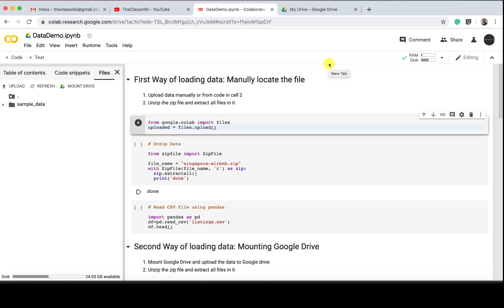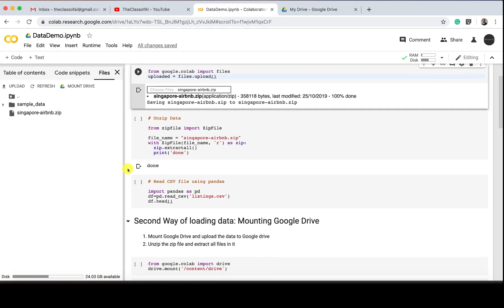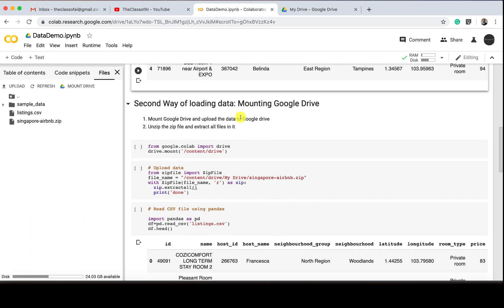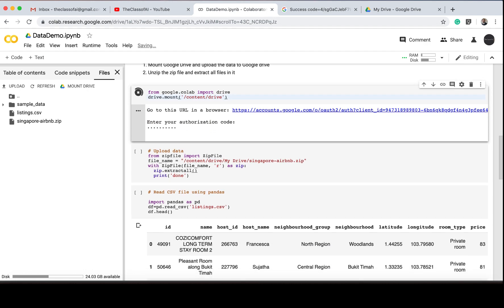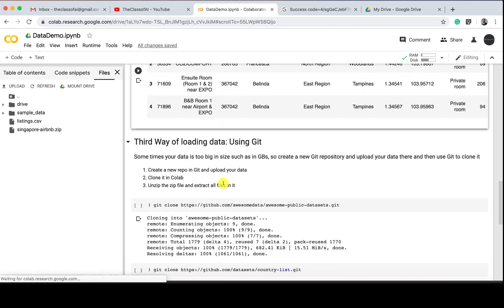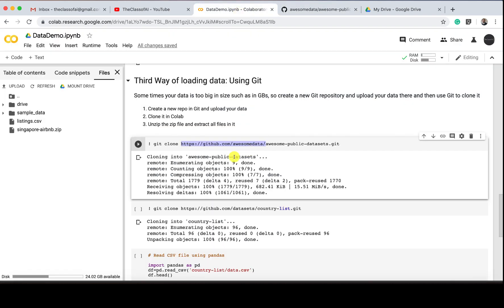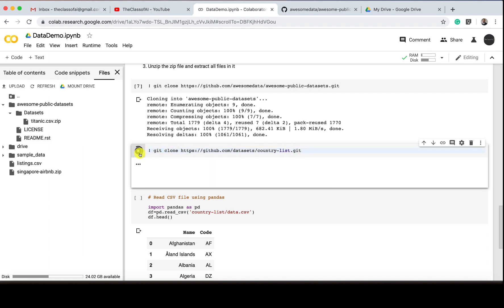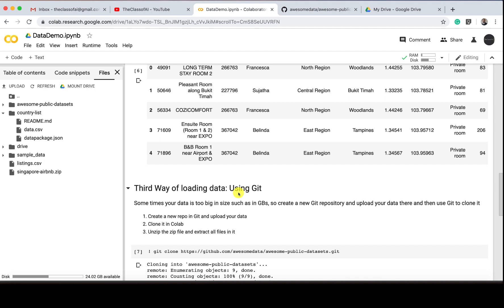Colab Python Uploading Data in 3 ways (Manually, Mounting Google Drive, and Git) and working on CSV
Uploading data on Google Colab in 3 ways

1. First Way of loading data: Manually locate the file
2. Second Way of loading data: Mounting Google Drive
3. Third Way of loading data: Using Git